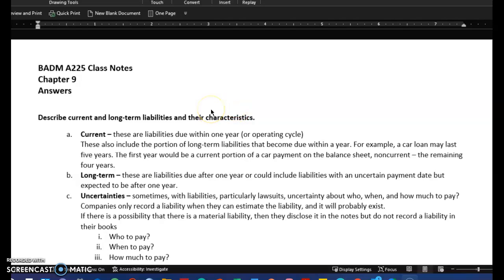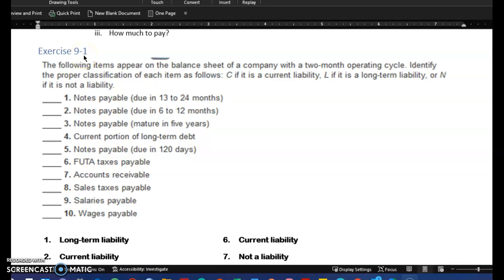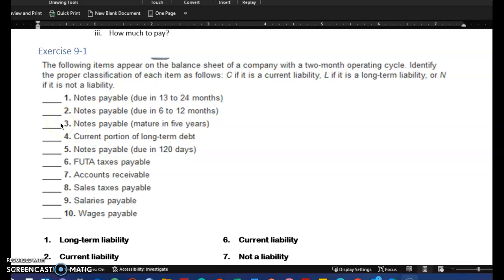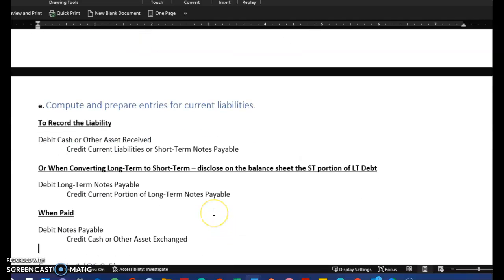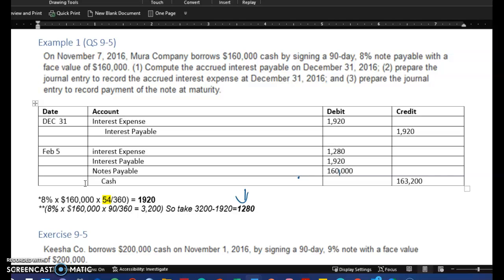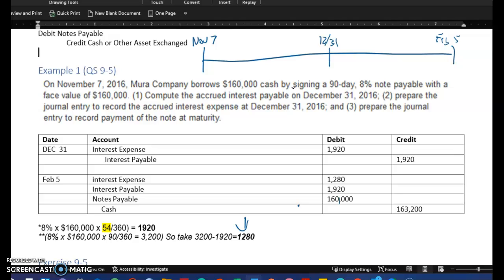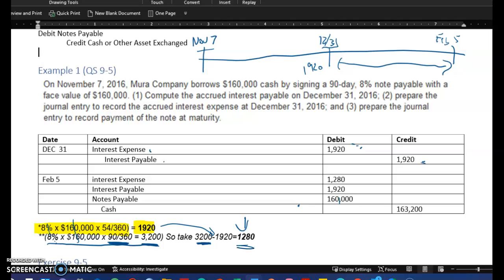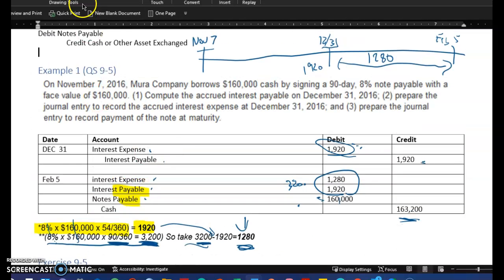BADM 225 Chapter 9 Notes Solutions Video 1